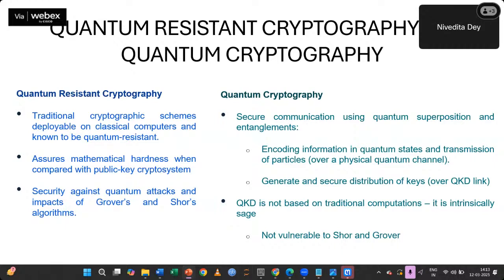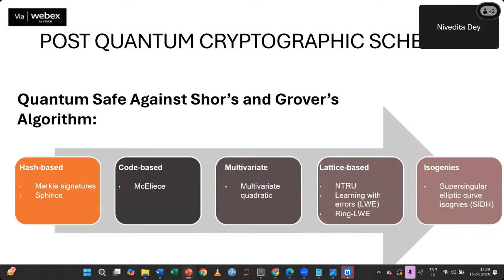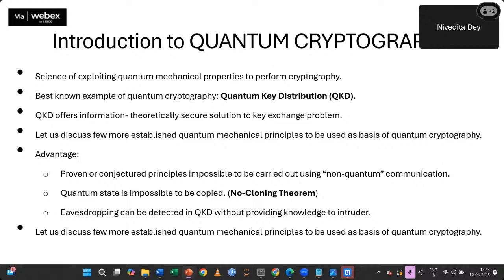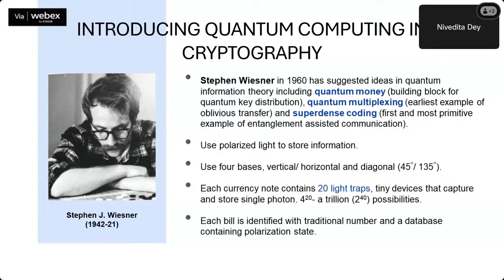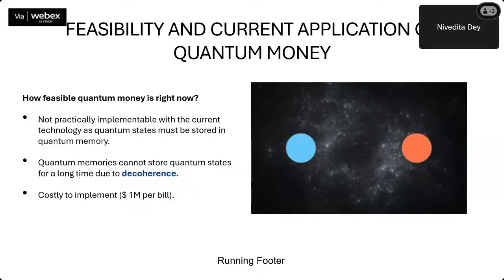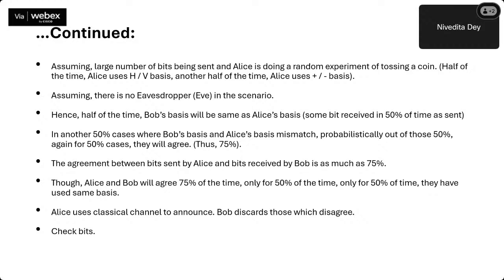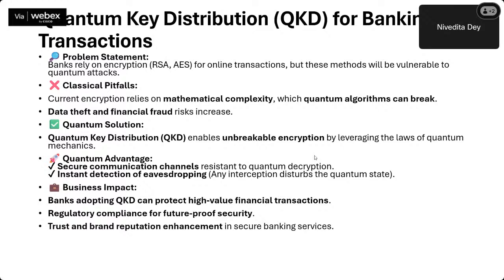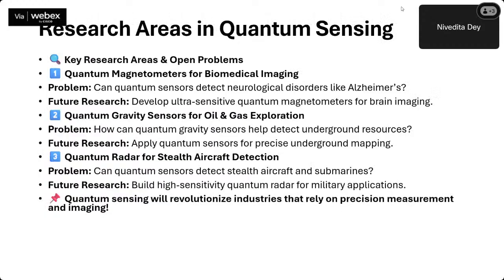Day-12 Quantum Technology and Applications 2025